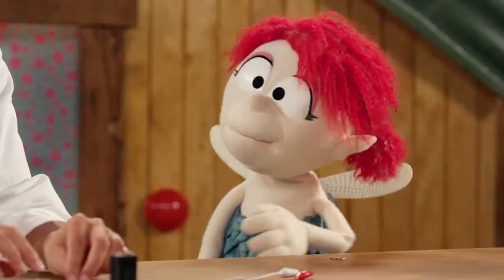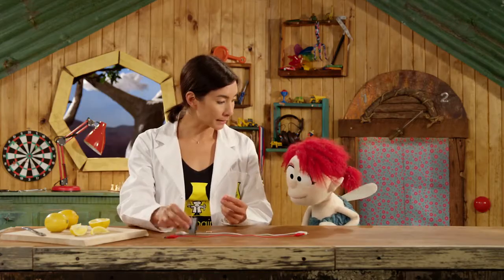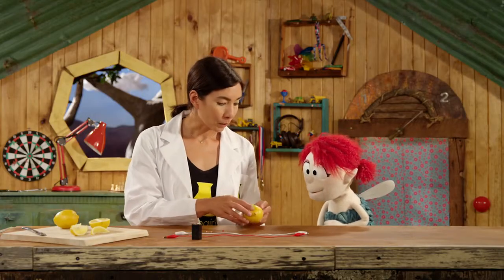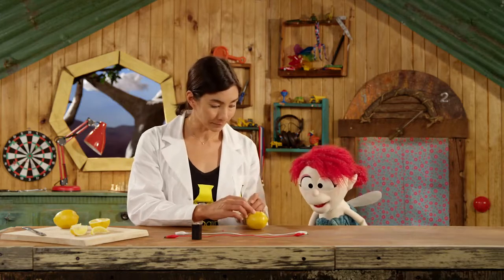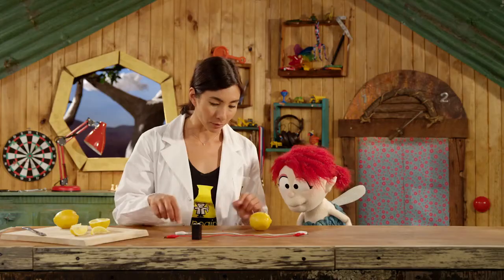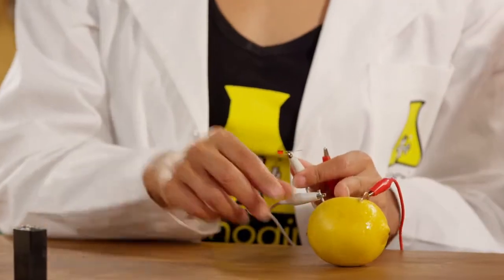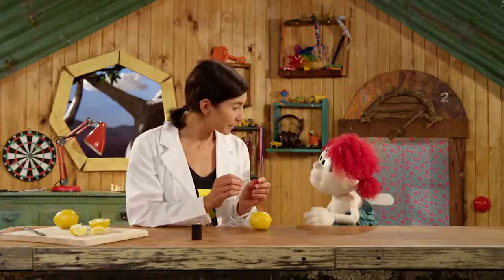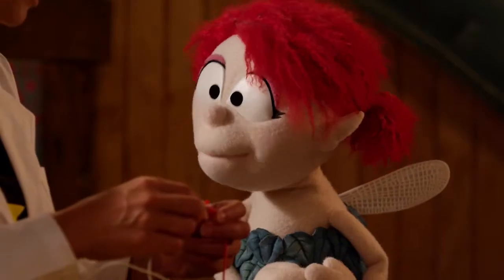Nanogirl and Fern Make a Lemon Battery on The Moe Show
Nanogirl and Fern make a lemon battery using science on The Moe Show!